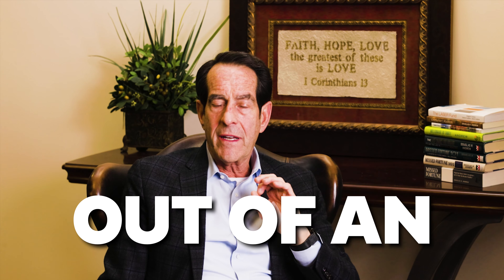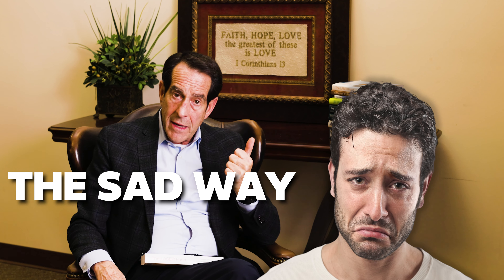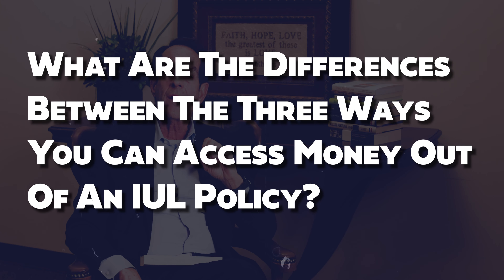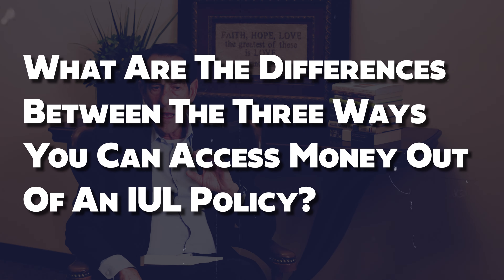Accessing IUL Policy Money: the SMART Way vs. the DUMB Way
Discover the best way to access funds from an Indexed Universal Life (IUL) policy without depleting your wealth. Doug Andrew reveals the three ways you can access your IUL funds—the sad, dumb, and smart ways—and explains why the smart way can turn your IUL into a powerful tax-free income generator. Learn why structuring and funding your IUL properly is critical for maximizing tax-free returns.

00:00 - Introduction to the Three Ways to Access IUL Funds
02:23 - Versatility of IULs Beyond Retirement
05:04 - Importance of a Properly Structured IUL
06:30 - How Indexing Increases IUL Returns
08:35 - Maximizing Returns with Diversification and Rebalancing
10:17 - The “Sad Way” to Access IUL Funds
11:23 - The “Dumb Way” to Access IUL Funds
13:07 - The “Smart Way” to Access IUL Funds
17:12 - Get a Free Copy of "The LASER Fund"

Are you an advisor interested in what we teach?

How a Max Funded IUL Can Earn Tax-Free Returns that are Safer & Higher than Banks Offer

Claim Your Free Copy of The LASER Fund Book